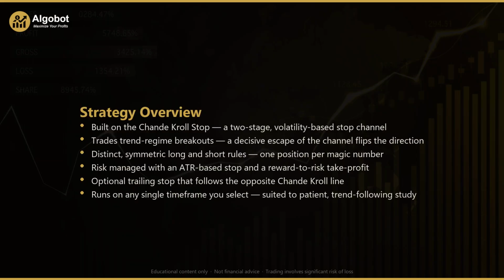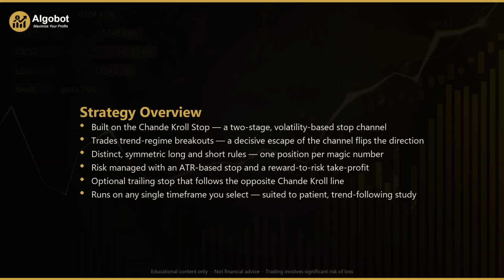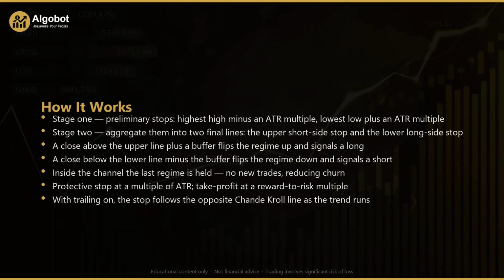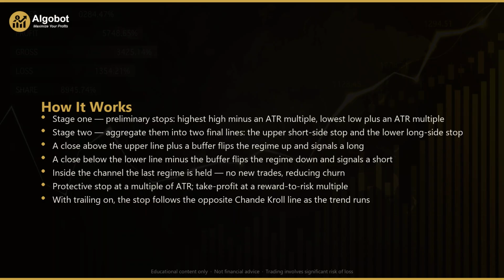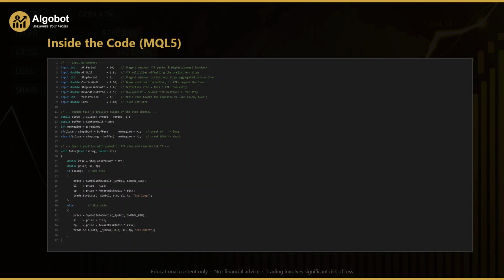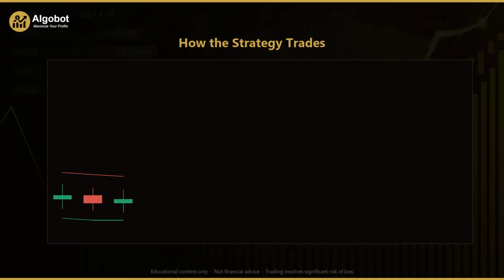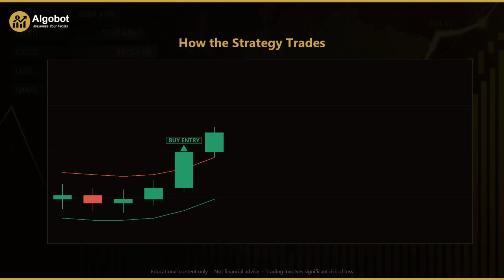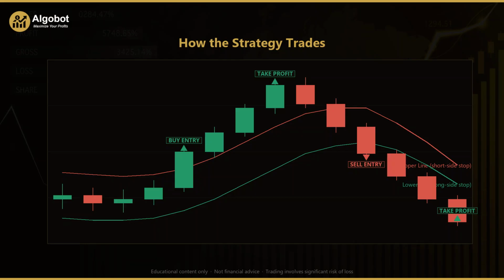Chande Kroll Stop Trend Breakout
📊 Discover how the Chande Kroll Stop builds a volatility stop channel that waits for price to decisively escape before it calls a new trend.

This video breaks down the Chande Kroll Stop Trend Breakout EA for MetaTrader 5 — how the two-stage stop channel is built, how an ATR buffer confirms a genuine break, and how the regime-flip logic keeps entries infrequent and rule-based.

Key parameters:
• AtrPeriod & AtrMult — set the lookback and volatility offset that shape the stop channel
• ConfirmMult — the ATR buffer a candle must close beyond to confirm a breakout
• TrailToLine — trails the stop toward the opposite Chande Kroll line so a trend has room to run

00:00 Introduction
00:42 Strategy Overview
02:37 How It Works
04:58 Inside the Code (MQL5)
06:34 Logic Chart
10:22 Thank You